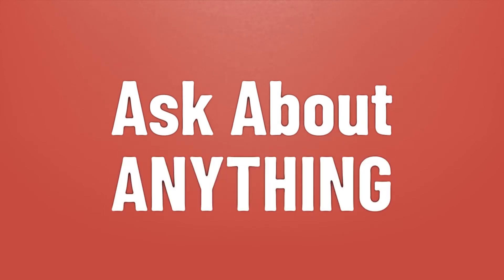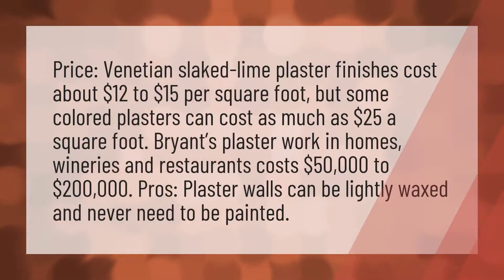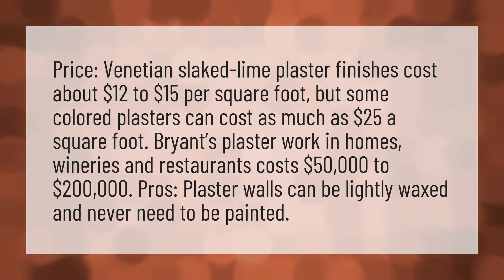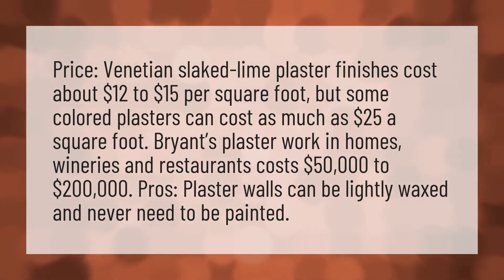How much does it cost to Venetian plaster?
Venetia • How much does it cost to Venetian plaster?